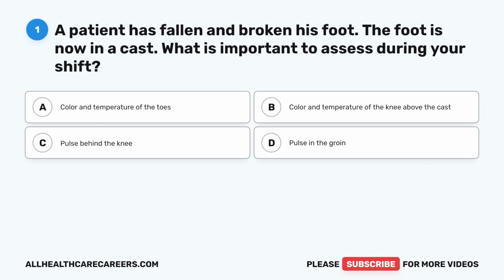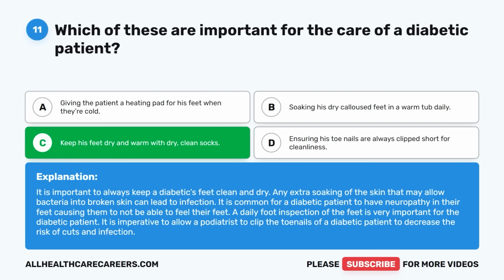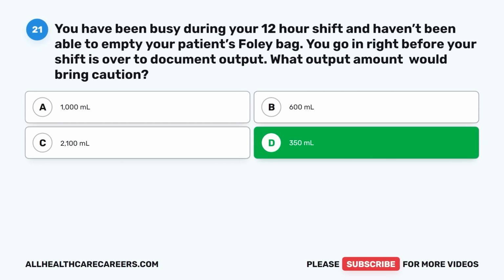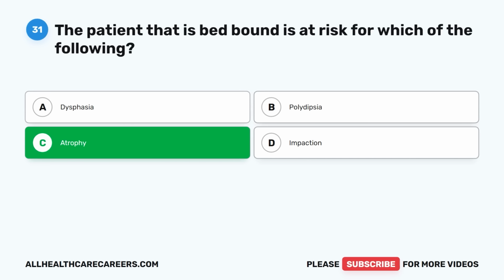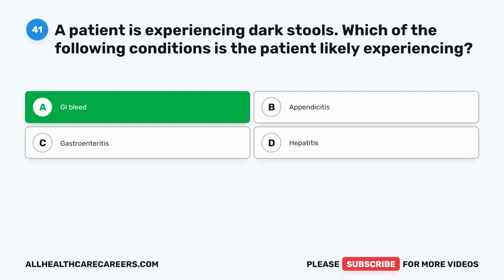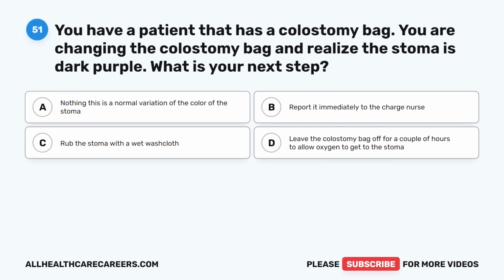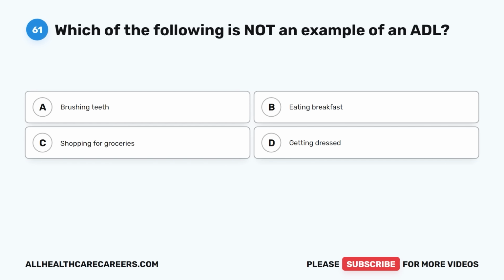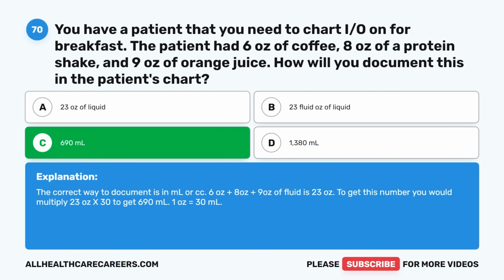CNA Practice Test for Basic Nursing Skills 2024 (70 Questions with Explained Answers)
70 CNA practice questions with explained answers, so you learn why each answer is right.

This is the Basic Nursing Skills Exam. There are 70 questions that will help you prepare for the 2024 CNA examination. The questions in this practice test are based on the category, Basic Nursing Skills, that is included in the exam. They are similar to the actual questions that you will be asked. Some of the topics covered in this practice test include:
Care for residents with a specific diagnosis, such as Congestive Heart Failure
Interpreting medical abbreviations and acronyms
CNA responsibilities: vital signs and intake & output
Medical abbreviations and terms
Common patient scenarios

🩺 Questions reviewed by a nurse educator.